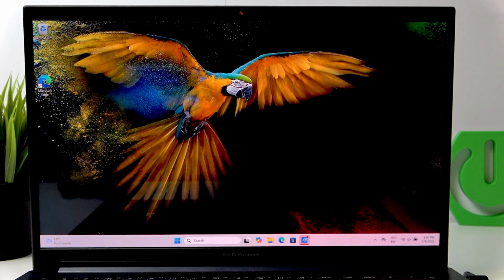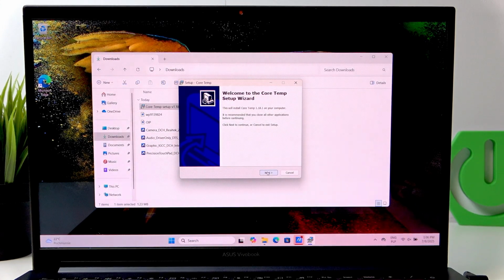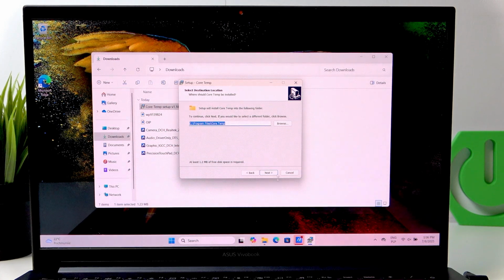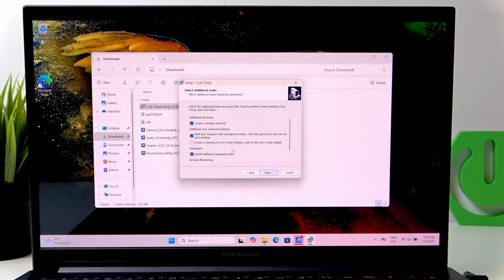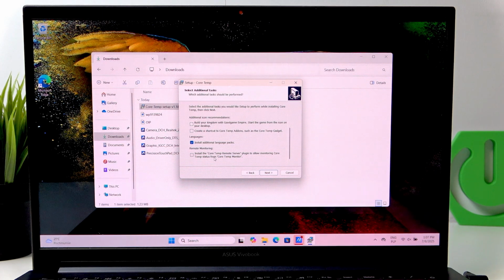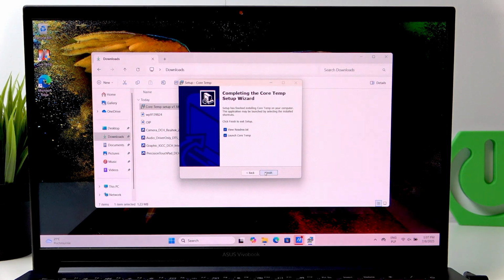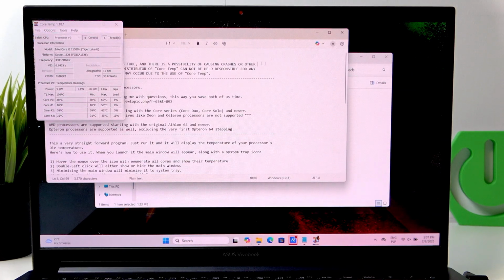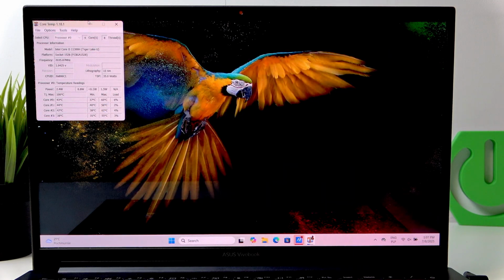ASUS VIVOBOOK PRO – How to Check Laptop Temperature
If you want to monitor the temperature of your ASUS VIVOBOOK PRO, this video will show you a simple and effective way to check your laptop’s CPU temperature. We’ll guide you step by step through downloading and installing the Core Temp application, so you can easily see the temperature of each core on your ASUS VIVOBOOK PRO. Keeping an eye on your laptop’s temperature helps prevent overheating and ensures your device runs smoothly. Whether you’re troubleshooting performance issues or just want to keep your ASUS VIVOBOOK PRO in top condition, this method is quick and easy to follow.

How to check temperature on ASUS VIVOBOOK PRO?
How to monitor CPU temperature on ASUS VIVOBOOK PRO laptop?
Where to find temperature readings for ASUS VIVOBOOK PRO?

0:00 Introduction
0:06 Open browser and search for Core Temp
0:21 Download Core Temp application
0:38 Locate and open the downloaded file
1:07 Install Core Temp with recommended settings
2:12 Launch Core Temp and view CPU temperatures
2:29 Check temperatures for all CPU cores